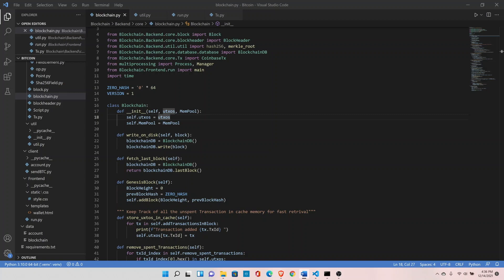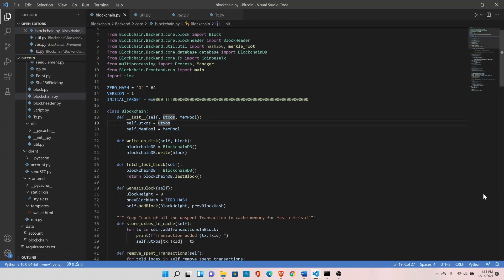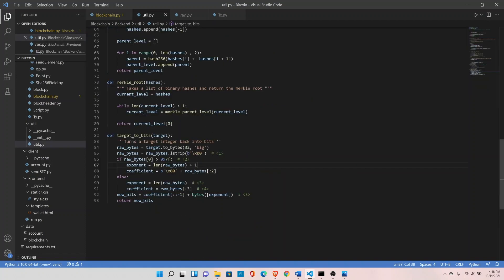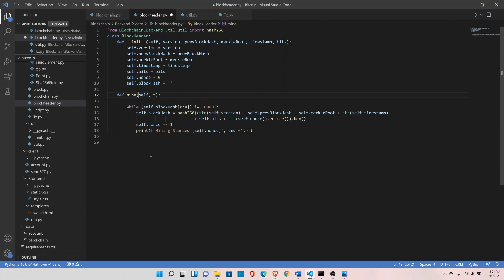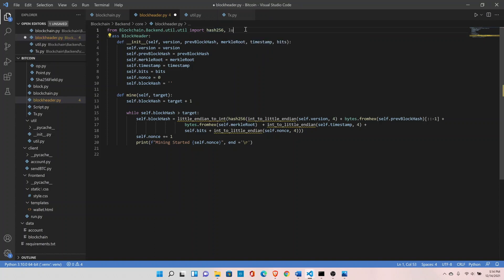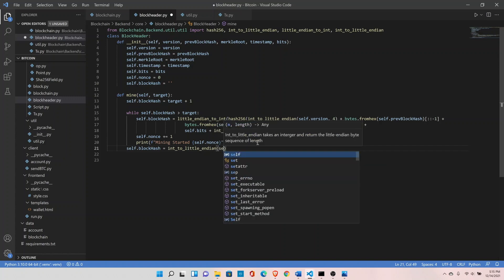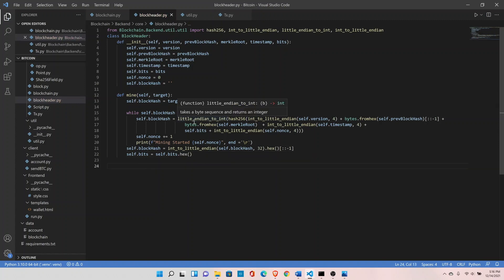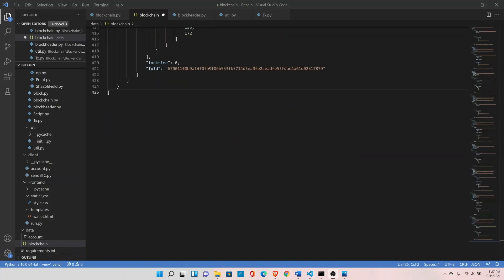#21 What is a Difficulty Target and How to calculate it?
1. Blockchain Fundamentals
2. Quick Version of Blockchain in 30 minutes
3. Write Blockchain data on Disk or in a file
4. How to create a Bitcoin address?
5. Create Transaction Classes
6. How to Create a Coinbase Transaction?
7. How to create a Transaction id?
8. Sign a Transaction
9. Create a Blockchain Explorer
10. How to verify a Transaction in Blockchain?
11. What is a memory Pool and how to create it?
12. How to Sign a verify a Transaction in Bitcoin?
13. How to add a Transaction in a Block in Blockchain?
14. What is a Merkle Root and how to create it?
15. What is a UTXO and how to remove spent transactions from it?
16. How to remove a transaction from Memory Pool?
17. How to calculate a Fee in Bitcoin or Blockchain?
18. What is target difficulty in Blockchain?
19. How to calculate a Blocksize in Blockchain?